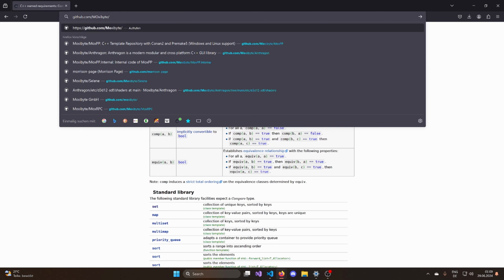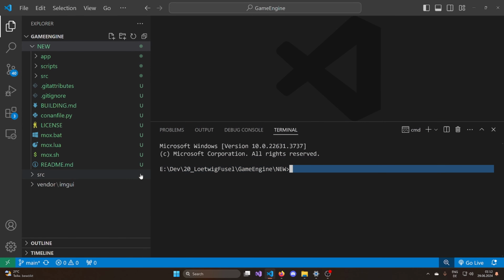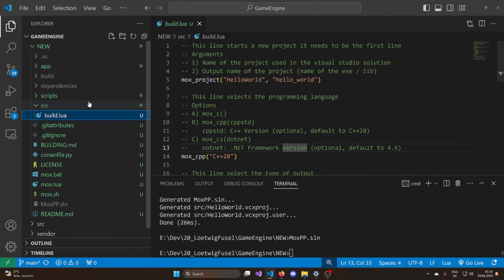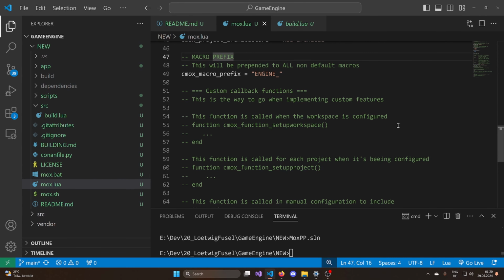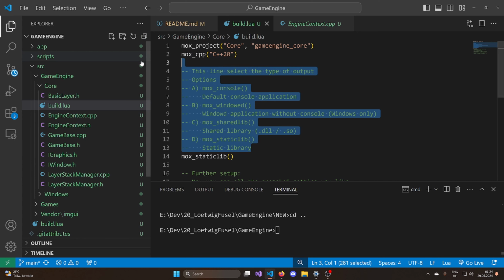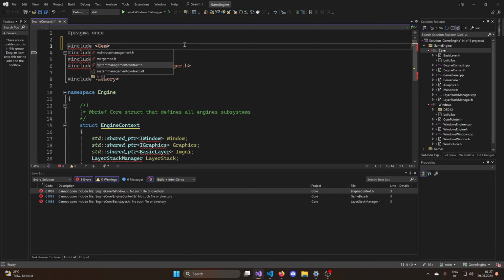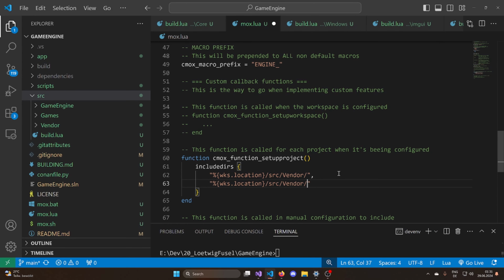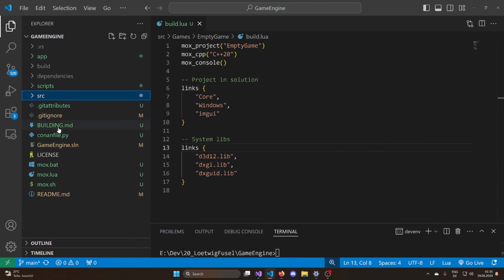GameEngine Series #8 | Move to conan & preamek5 (MoxPP)